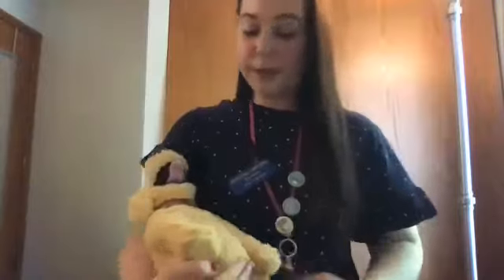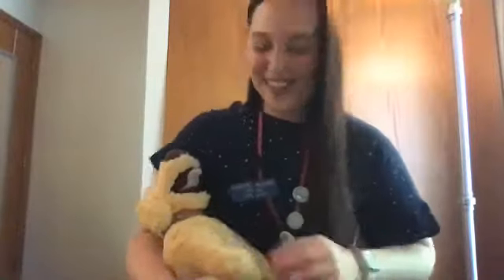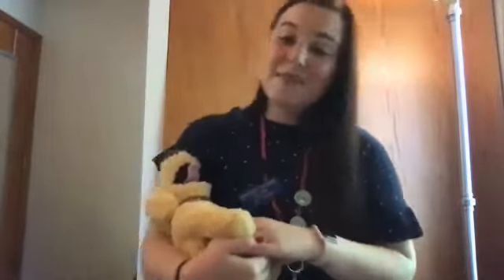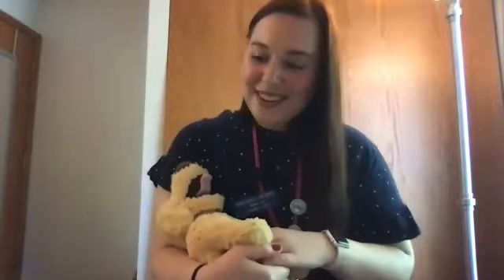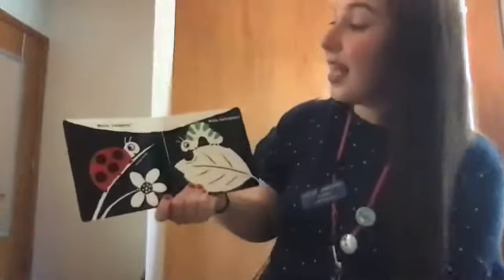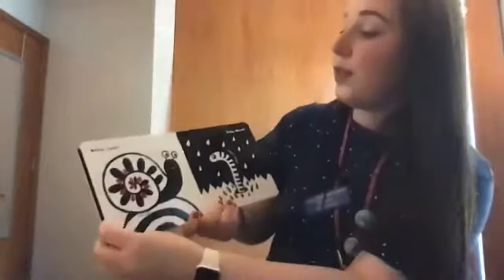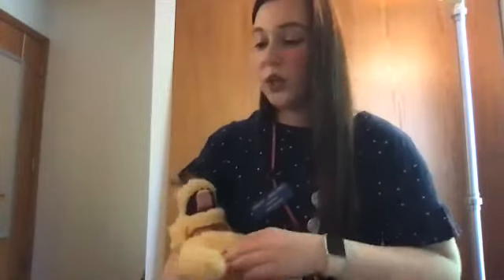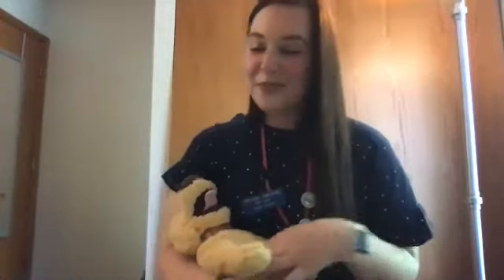Itty Bitty Storytime 6 18 20